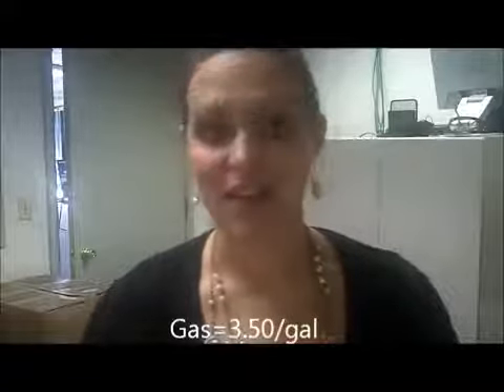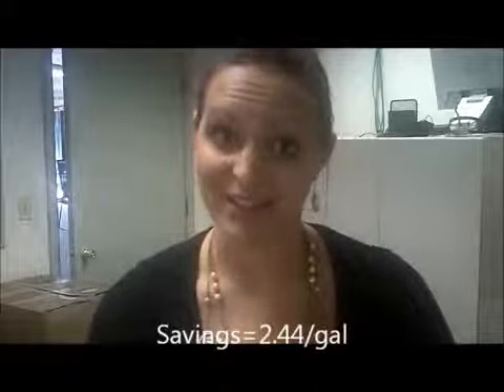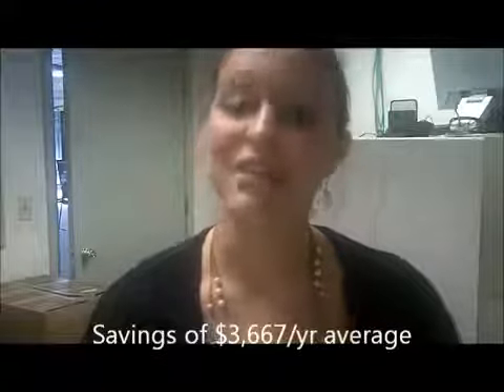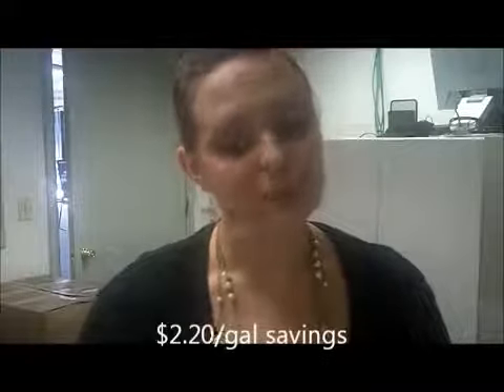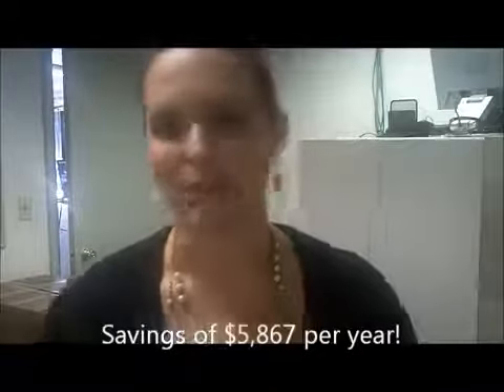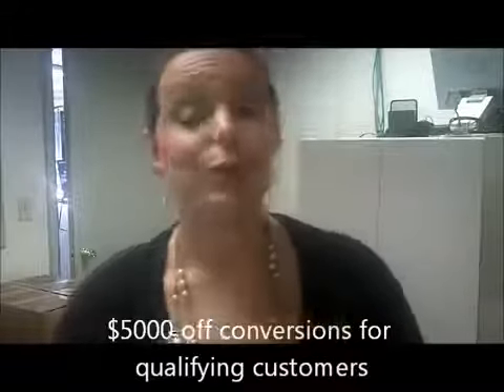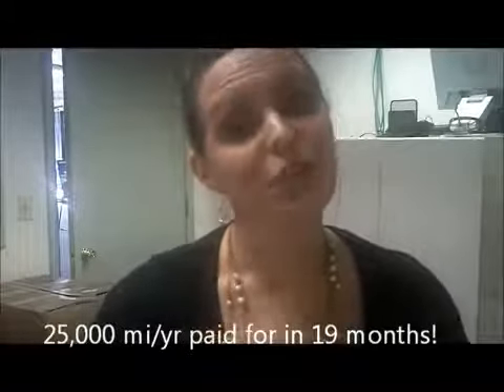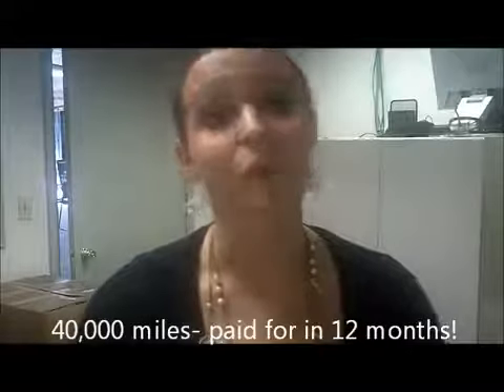Compressed Natural Gas Arkansas | CNG Fort Smith AR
Compressed Natural Gas (CNG) is not only benefiting our health and the environment, it is also benefiting our bank accounts. Check out the numbers for yourself to see just how much money CNG is saving you.